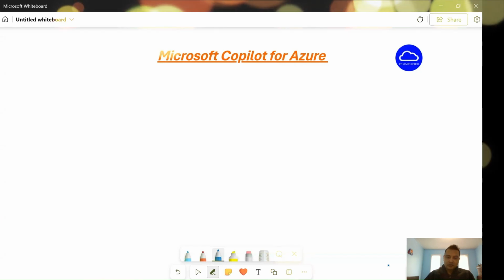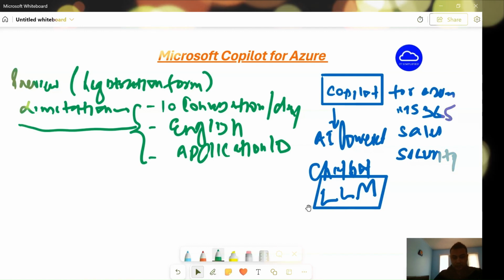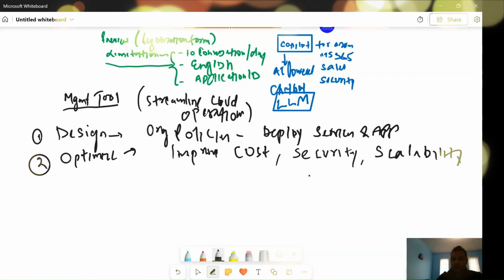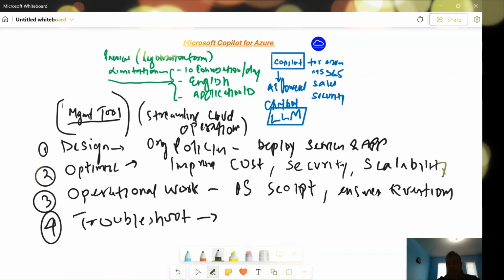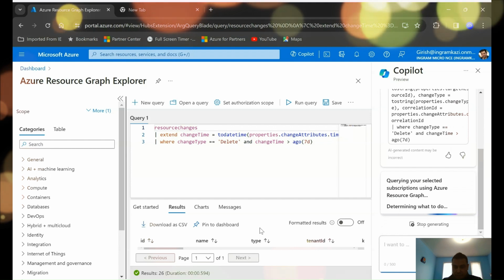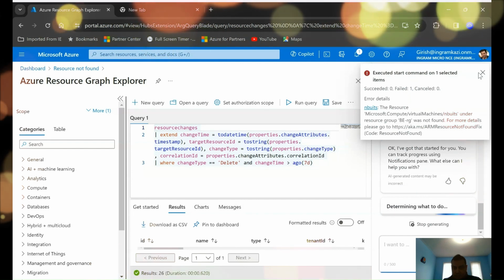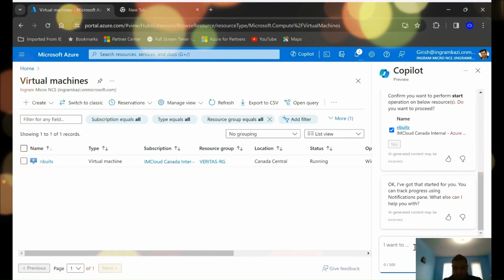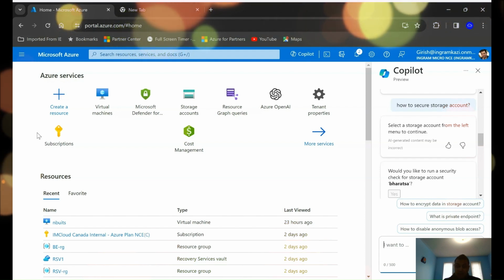Copilot for Azure !!!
what is Microsoft copilot for azure?